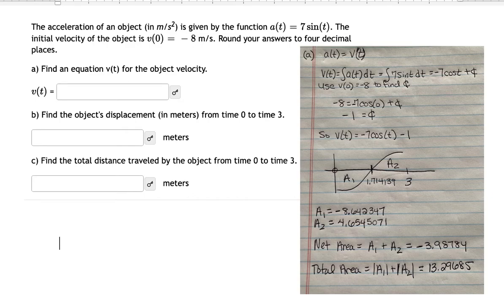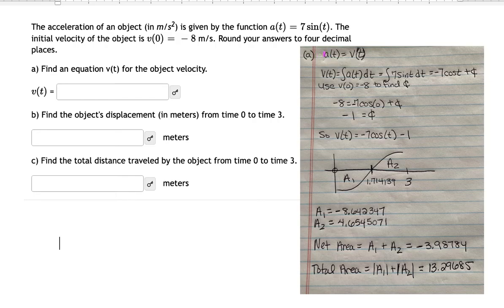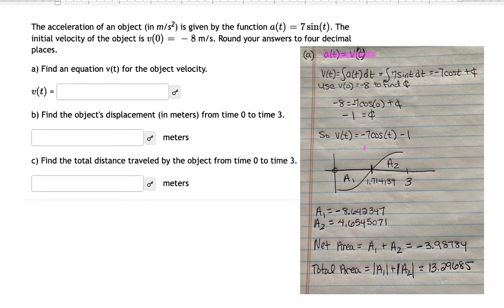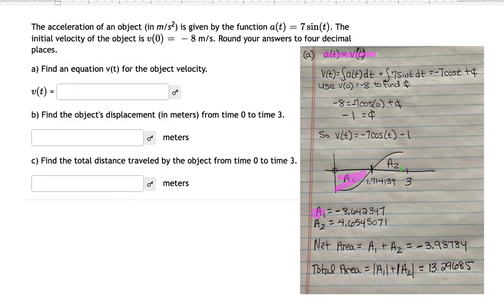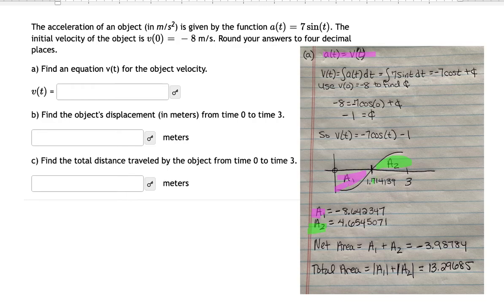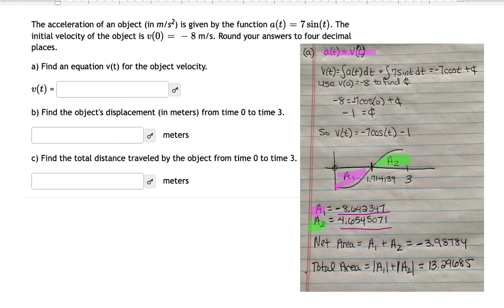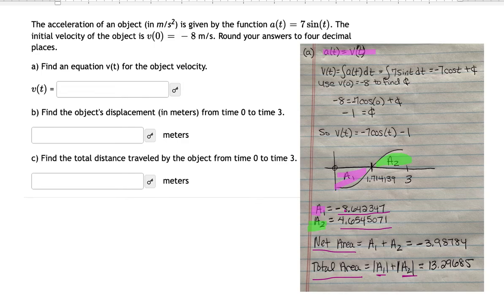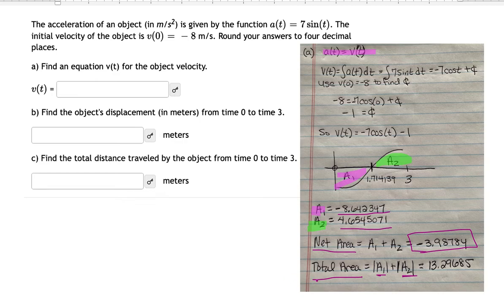Example: Net and Total Displacement